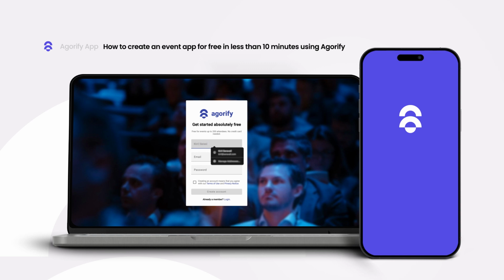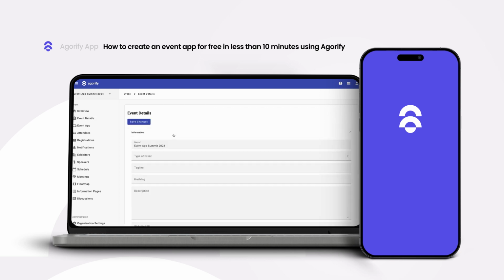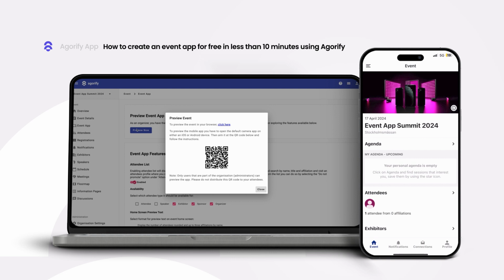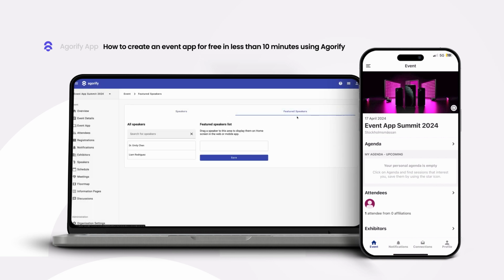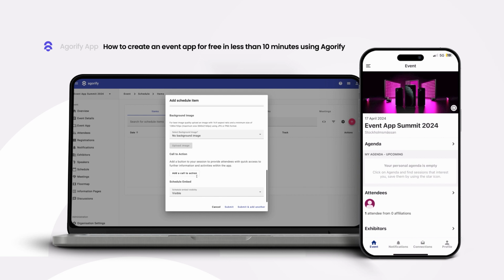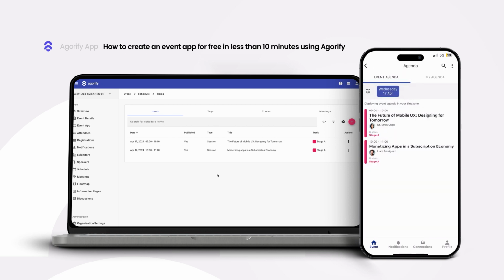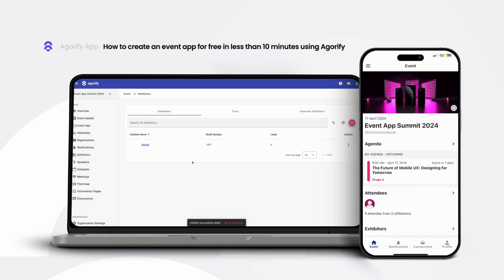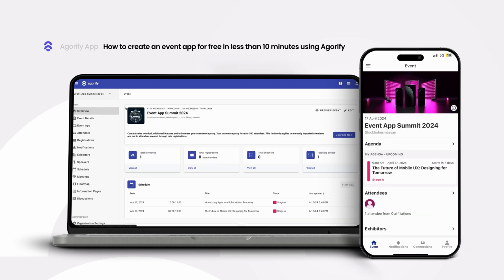How to create an event app in less than 10 minutes using Agorify? Step-by-step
Looking to take your next event to a whole new level by building an event app? Here is how you can do that in less than 10 minutes using the Agorify free event app!

00:00 Login to Agorify
00:28 Create event organization
00:45 Create your event
01:21 Add event details
02:21 Preview in the event app
02:51 Add speakers
03:58 Add sessions
05:50 Enable Q&A
06:05 Add exhibitors
07:08 Add floormap